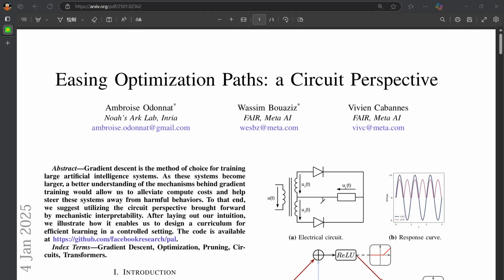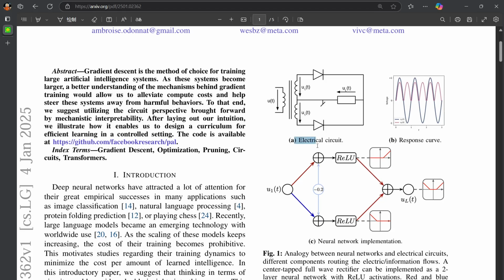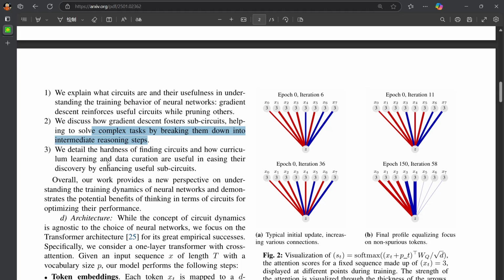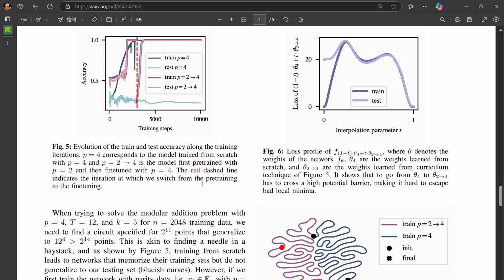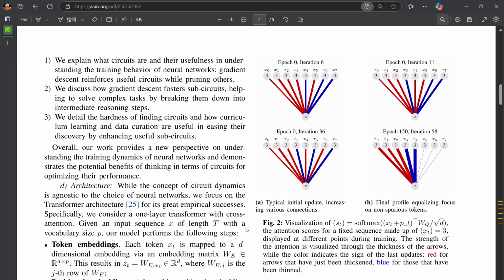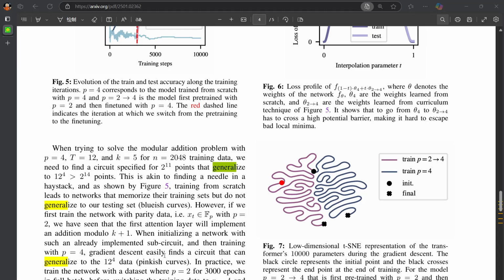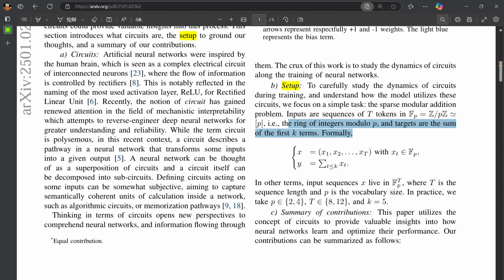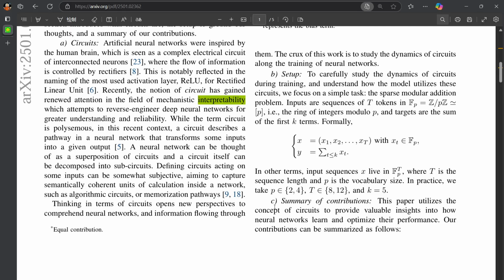Easing Optimization Paths: a Circuit Perspective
Gradient descent is the method of choice for training large artificial intelligence systems. As these systems become larger, a better understanding of the mechanisms behind gradient training would allow us to alleviate compute costs and help steer these systems away from harmful behaviors. To that end, we suggest utilizing the circuit perspective brought forward by mechanistic interpretability. After laying out our intuition, we illustrate how it enables us to design a curriculum for efficient learning in a controlled setting.